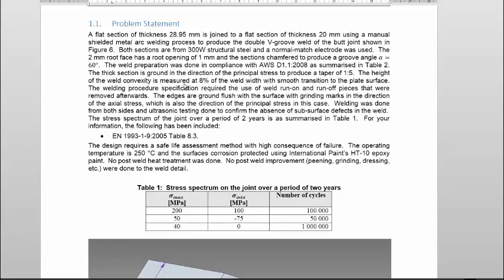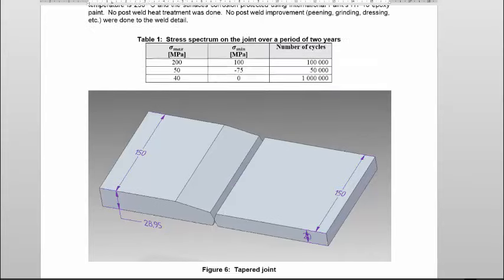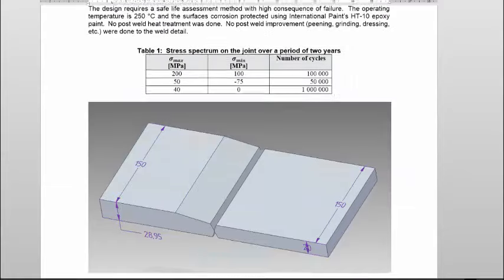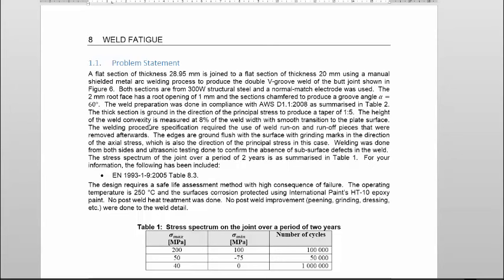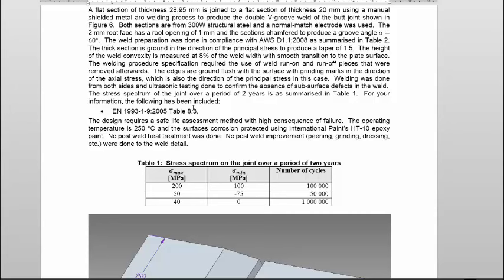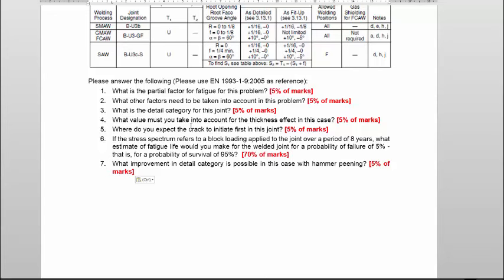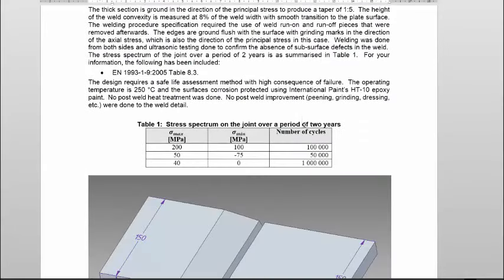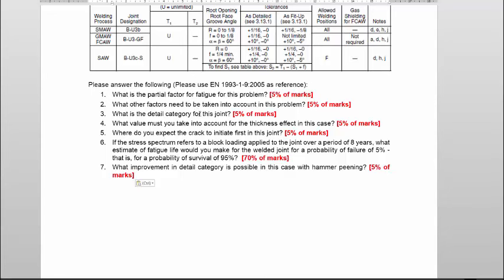01 0 Fatigue Problem Statement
Weld fatigue example problem statement.